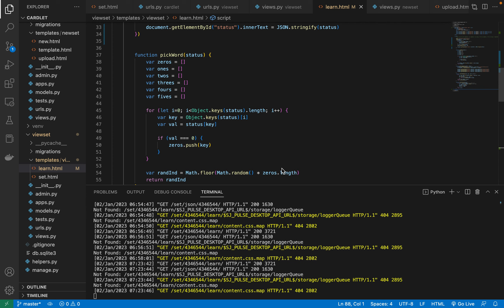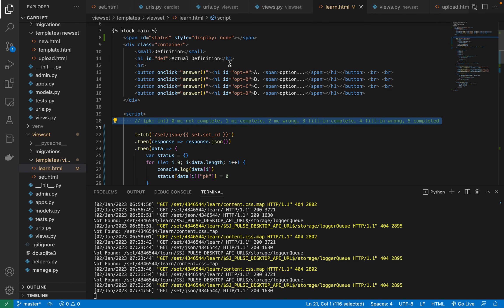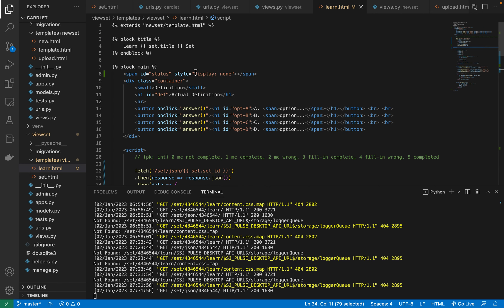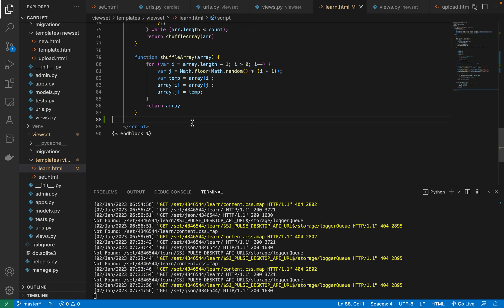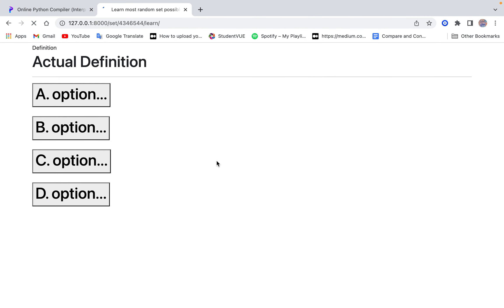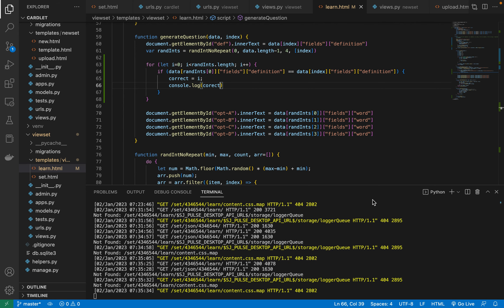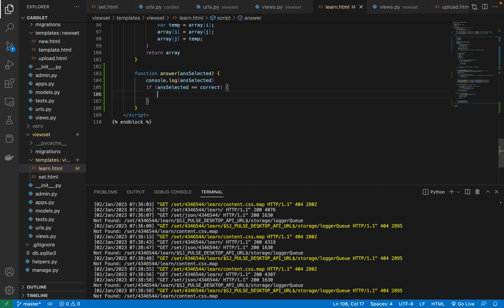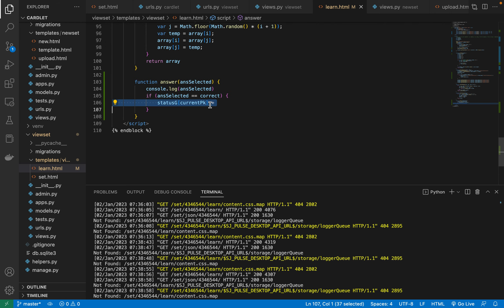Django Project: Cardlet (Part 9)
Hello World, welcome back to another video. In this video, we are going to keep working on the Cardlet application by bypassing the fetch function in JavaScript and changing questions depending on the answer. As always, stay safe and have a nice day!